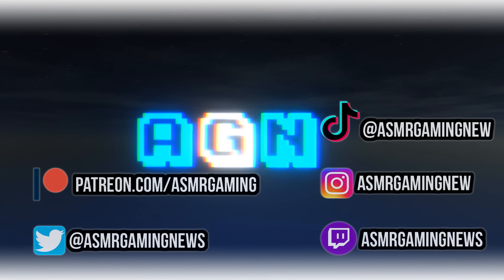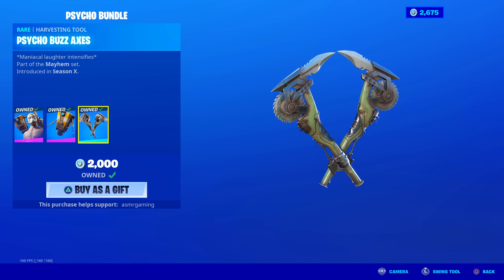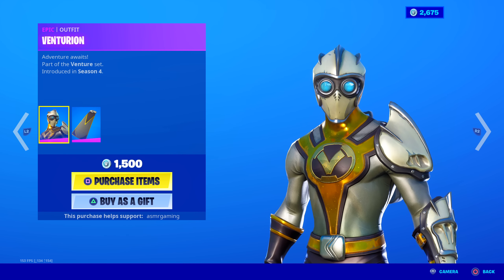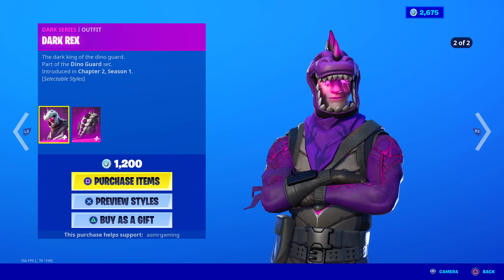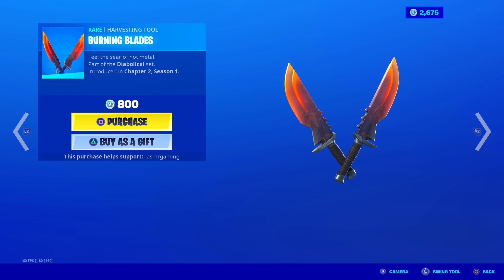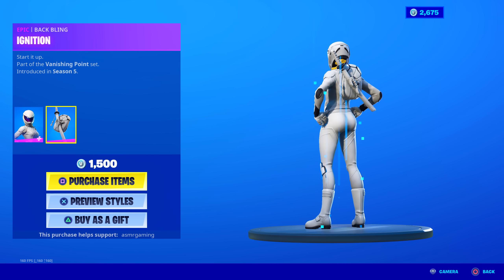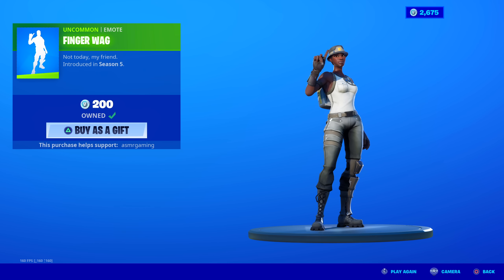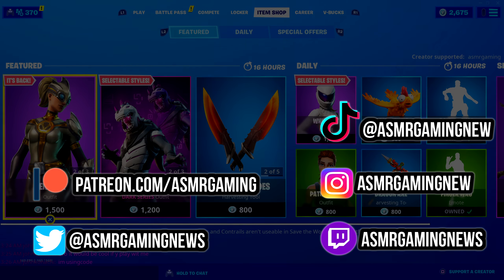ASMR | Fortnite RARE Venture Skin Set Is Back! Daily Item Shop Update 🎮🎧 Relaxing Whispering 😴💤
Fortnite Item Shop showcase right now today on May 28th or 5/28/20 Today on the item shop the rare Venture skin set is back!

Nintendo Switch Friend Code: 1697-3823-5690

*PC Specs*

➡️️ CPU: AMD RYZEN 7 2700X 8-Core 3.7 GHz (4.3 GHz Turbo) Socket AM4
➡️️ GPU: 8GB MSI GeForce RTX 2070 GDDR6 PCI-E DP/HDMI
➡️️ Ram Memory: 32GB (16GBx2) G.Skill Ripjaws DDR4 3200Mhz Memory
➡️️ Motherboard: MSI MPG X570 Gaming Edge WiFi (AMD X570, HDMI, Wifi)
➡️️ Cooling: AMD Wraith Spire Heatsink and Fan
➡️️ Optical Drive: 12X LG Blu-ray Player / 16X DVD+/-RW DVD Burner SATA
➡️️ OS: Microsoft Windows 10 Home 64bit
➡️️ PSU: 750watt EVGA SuperNOVA G3 Modular 80 PLUS GOLD CERTIFIED
➡️️ Networking: Onboard 1Gbit LAN
➡️️ Sound Card: Onboard HD 7.1 Sound